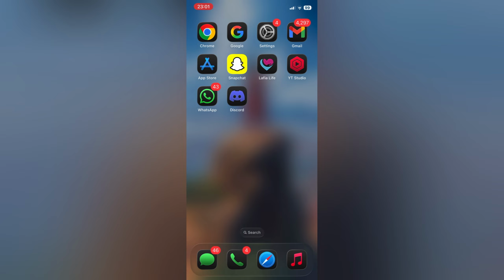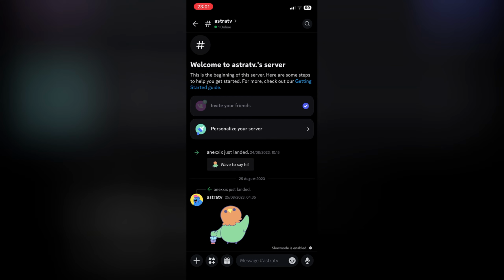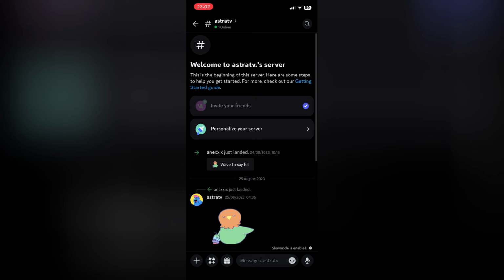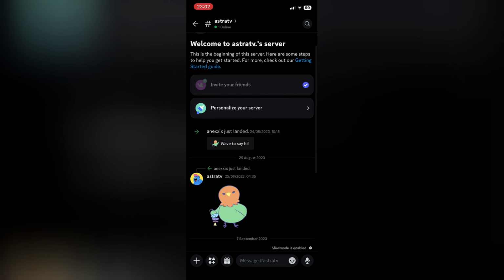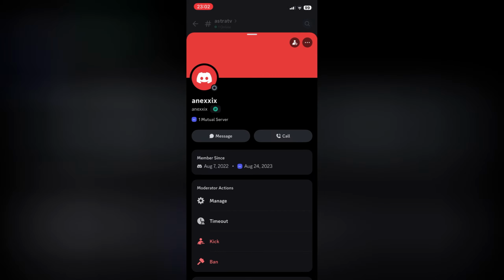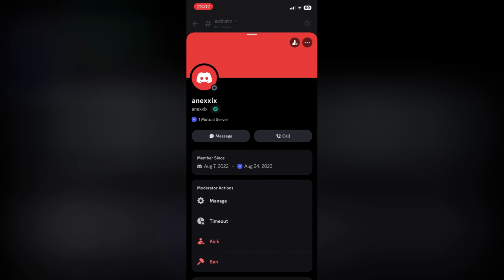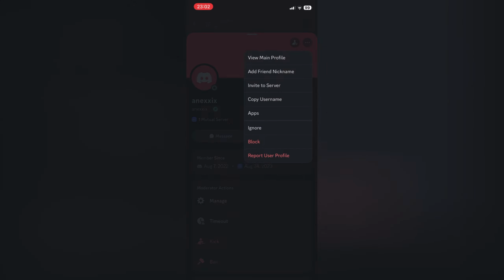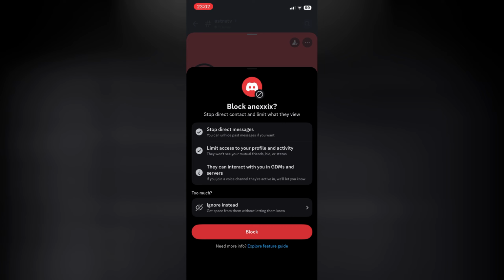How To Block On Discord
Need to block someone on Discord? This quick guide shows you how to block users on desktop and mobile—stopping them from messaging or interacting with you.

What You'll Learn:
Block from direct message
Block from server member list
Block via friend list
Manage blocked users
Unblock someone anytime
What happens after blocking
Keep your Discord safe and spam-free.